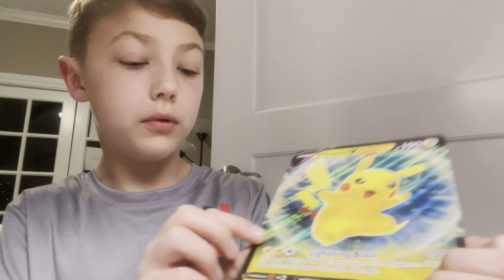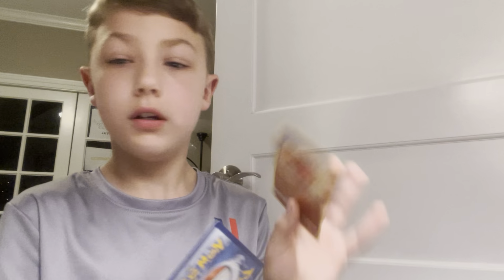Pokémon cards stacking Least to￼ greatest ￼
Merch is called Willmolo shop.com￼( On Google)￼